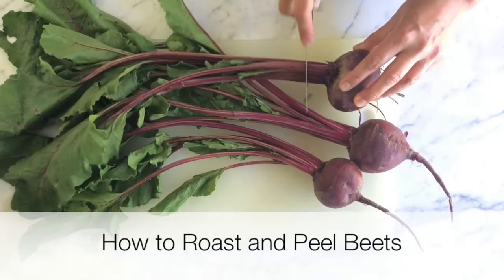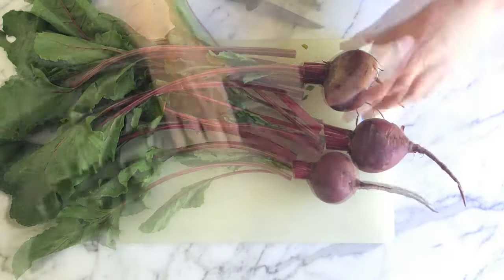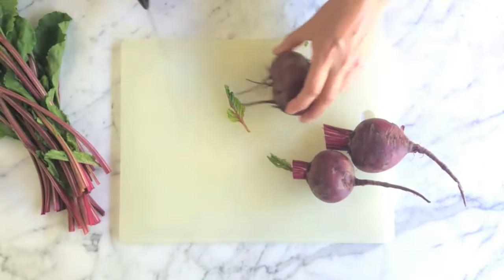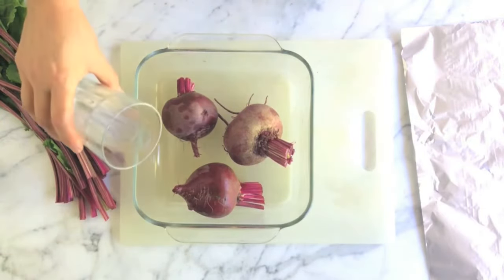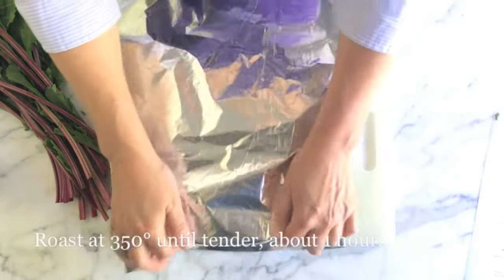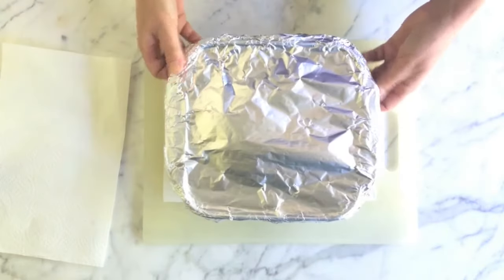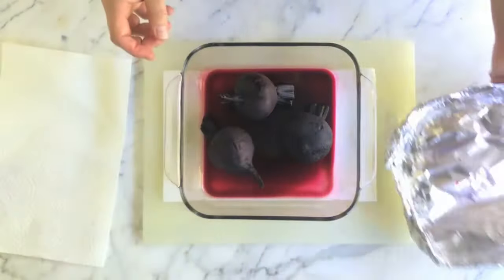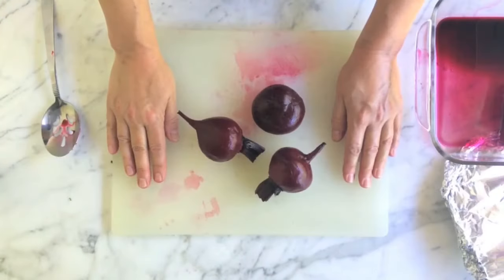How to Roast and Peel Beets | Sunset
Learn how to roast and peel beets.

Trim the beet tops and roots. Place in a baking pan and add a little water. Cover with foil and roast the beets in an oven until tender. Let cool and peel after roasting by rubbing the skins with a paper towel. No stained fingers here!